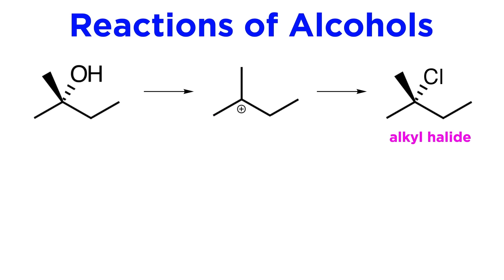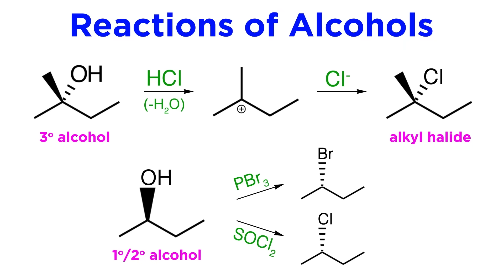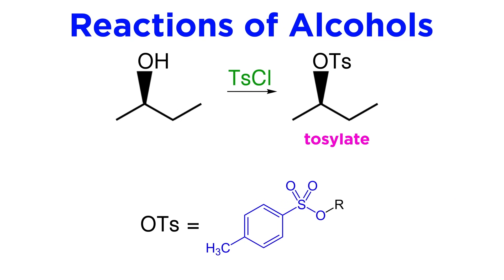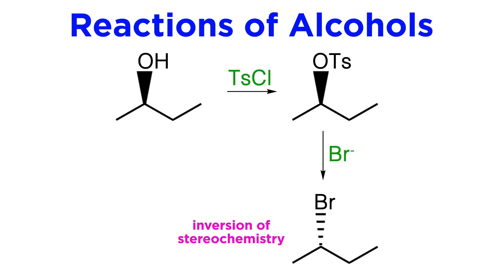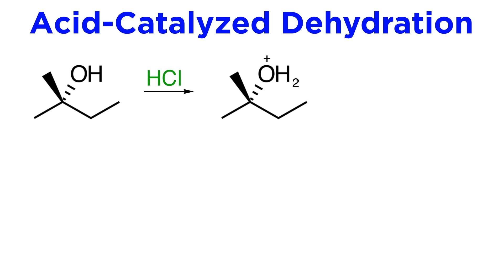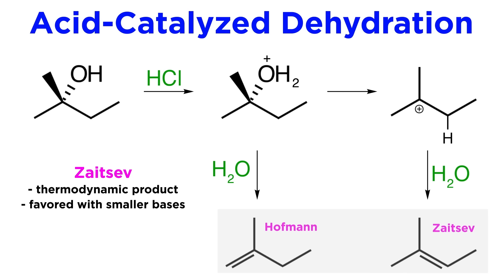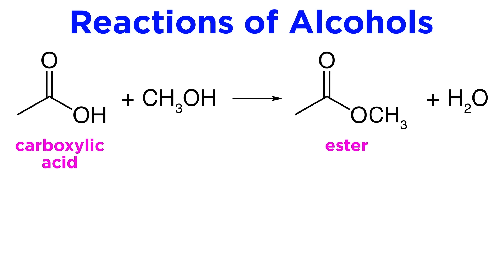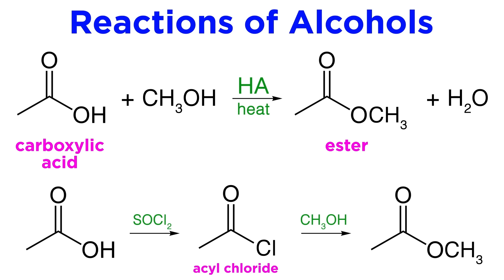Introduction to Reactions of Alcohols Ft. Professor Dave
In this video, @ProfessorDaveExplains gives us an overview of the reactions that alcohols can undergo once synthesized. We'll cover how alcohols can be converted to alkyl halides and tosylates, then we'll see how alcohols can undergo dehydration with acid catalysts, and finally we'll look at the formation of esters.

00:00 Intro
00:23 Conversion to alkyl halides
01:00 Tosylation
01:26 Dehydration
02:07 Esterification